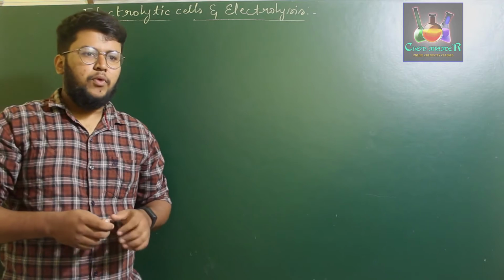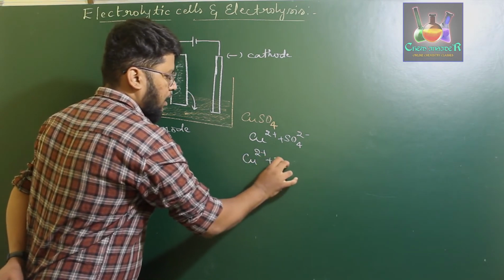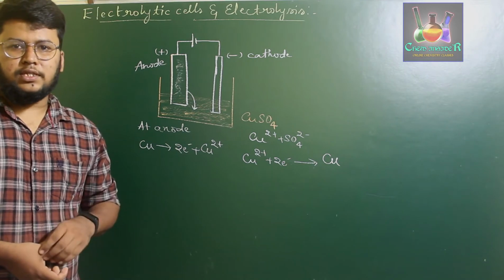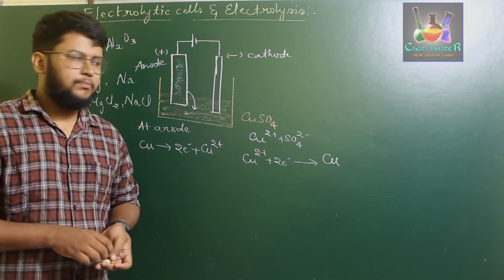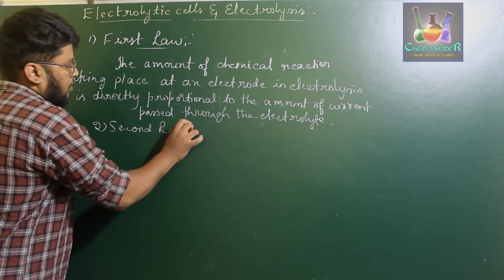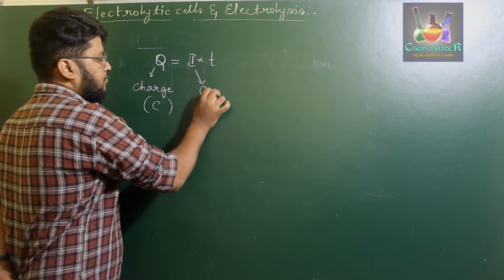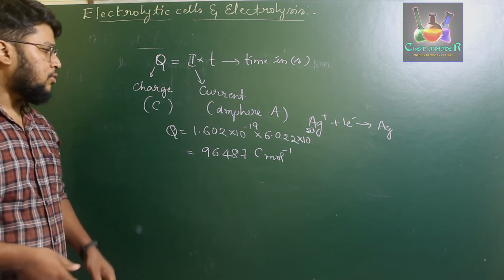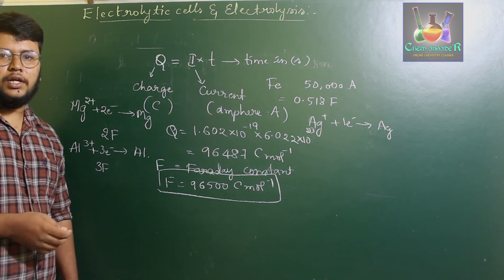ELECTROCHEMISTRY (PART-13) | ELECTROLYTIC CELLS | FARADAY'S LAWS OF ELECTROLYSIS.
In this video lecture of chapter, "ELECTROCHEMISTRY", of CLASS 12/2nd PU we will discuss about Electrolytic cells.

If you use Electrical energy to bring about a chemical change then the cell is called a Electrolytic cells.
For example when you have to purify copper from its molten form.. you can convert them into electrode strips and dip them in a Electrolytic solution which also has a pure copper cathode.. the impure electrode of copper, get oxidised to form ions and the ions formed get deposited on the cathode. Insuch a way we can use electrolytic cells to purify metals such as Mg Na etc.

Further Faraday published two laws about the Electrolysis which is very useful for the electrolytic cells.

If you have any doubts regarding the above video, please mail them at: